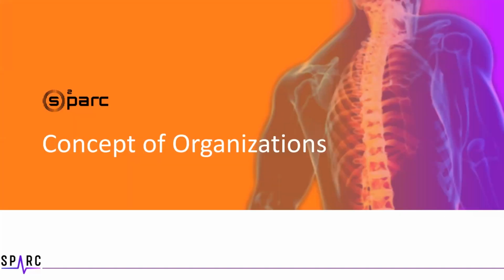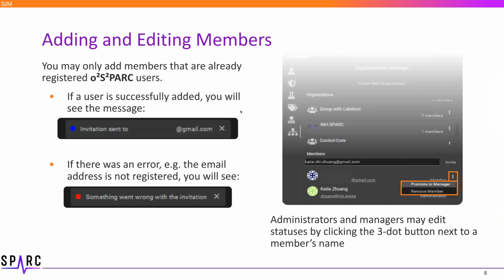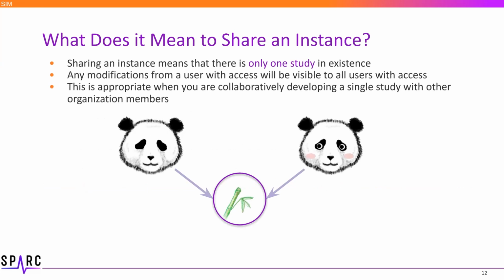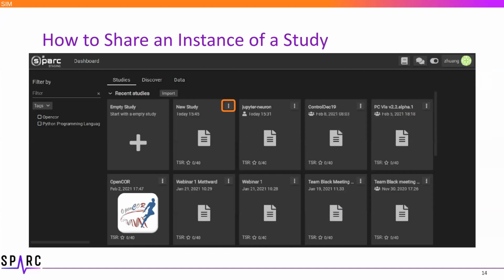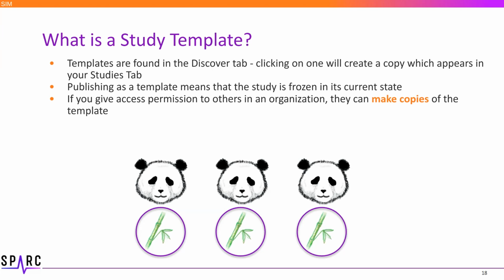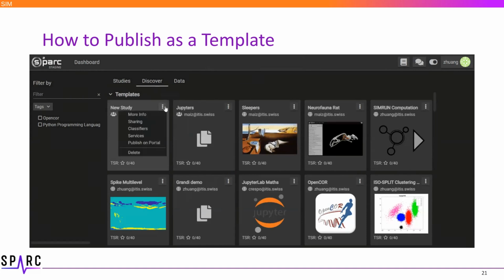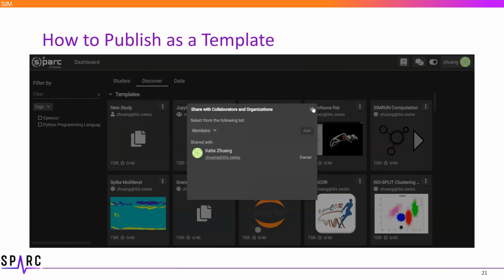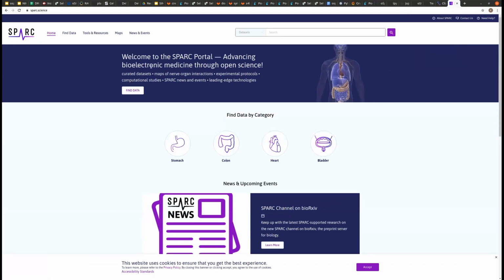How to Work Collaboratively on o²S²PARC from Home.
Learn how to share, collaborate and replicate their computational modeling projects, hosted in the cloud,  for anyone with an o²S²PARC account.